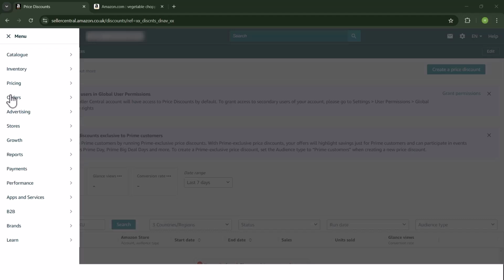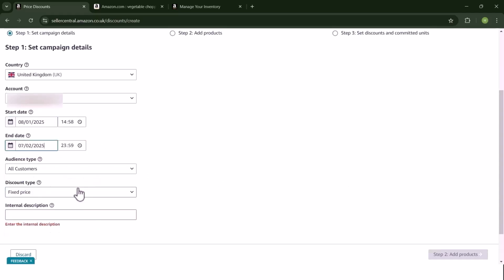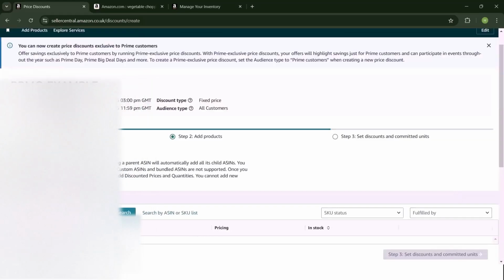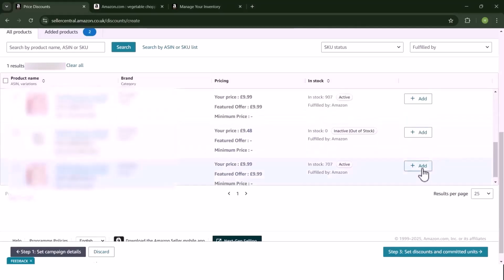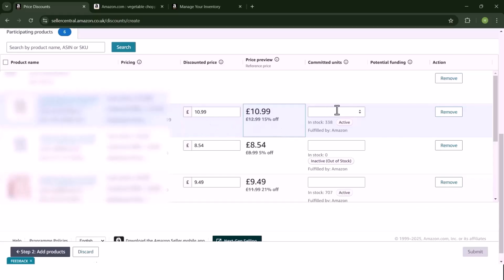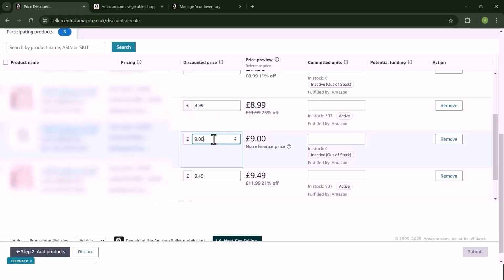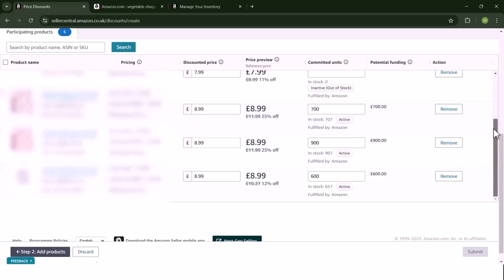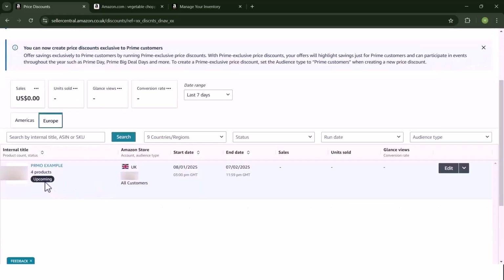Amazon NEW Price Discount tutorial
Learn how to build a profitable online business using Amazon FBA, Shopify, and digital marketing strategies. Whether you're just starting or scaling your brand, success begins with the right entrepreneur mindset. Master Amazon product research, private label selling, SEO, email marketing, and paid ads to grow your eCommerce store and create passive income streams. From dropshipping to content marketing, this is your path to financial freedom through online entrepreneurship and digital wealth creation.